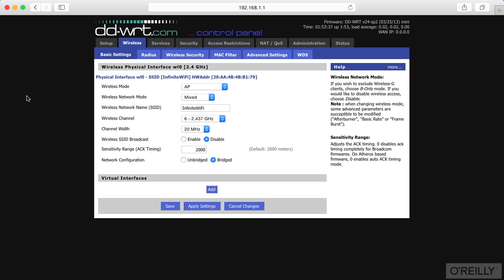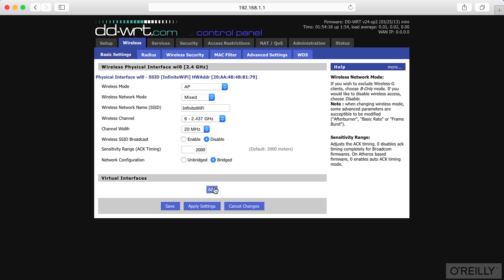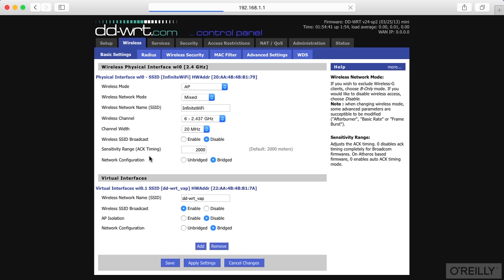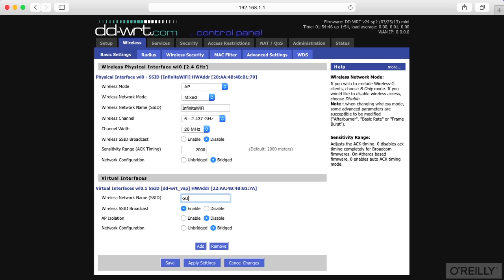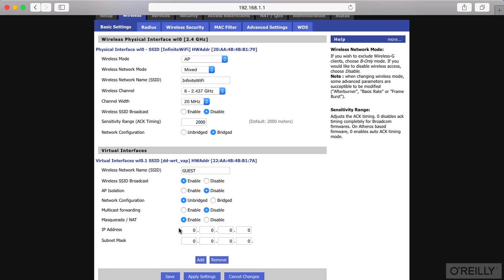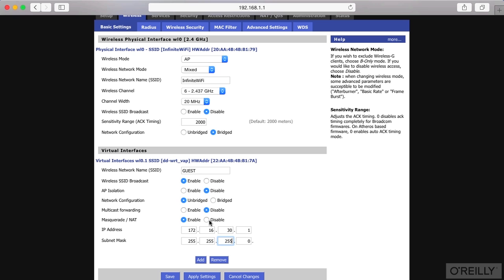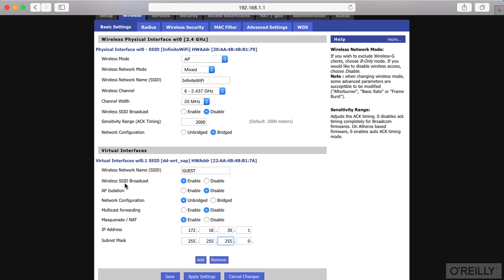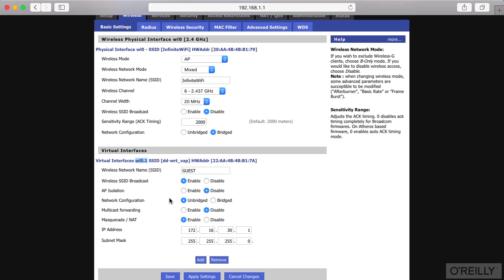Wireless Network Hacking full course 29-83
Network Segmentation